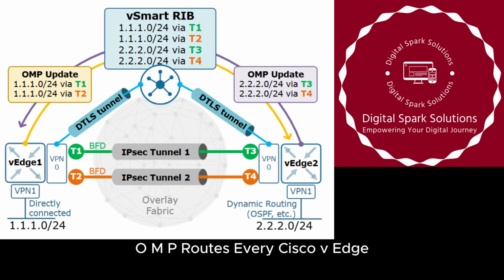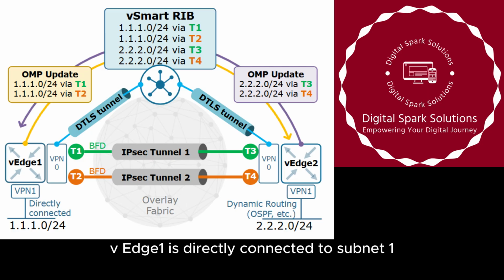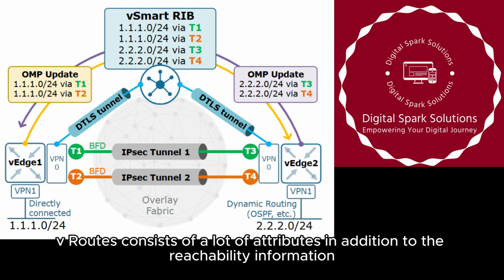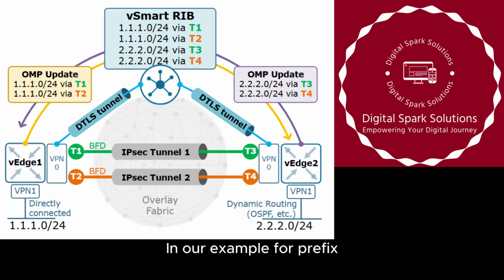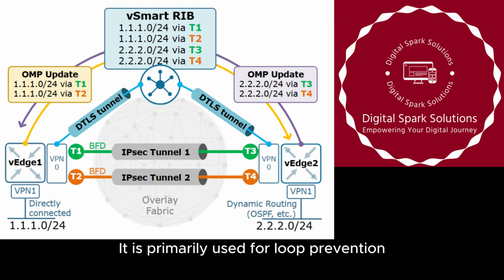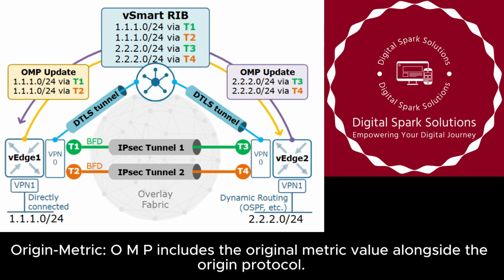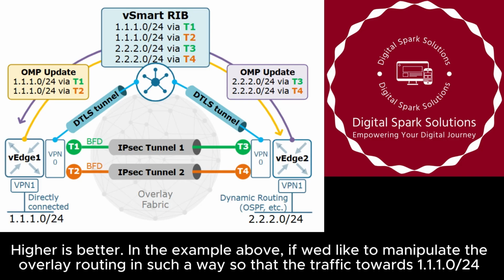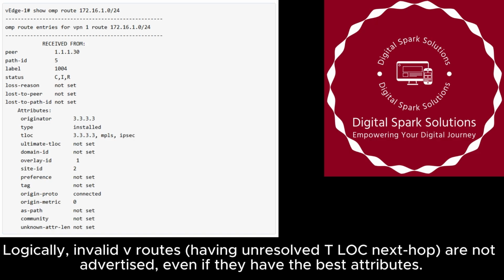OMP overview | understanding OMP Routes in Cisco SD-WAN | vEdge, TLOCs, & vRoutes Explained | Part 4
In this video, we dive deep into OMP (Overlay Management Protocol) Routes in Cisco SD-WAN. Learn how vEdge routers advertise prefixes, how OMP imports routes from traditional protocols like EIGRP, OSPF, and BGP, and the role of TLOCs as next-hop identifiers. We'll cover key attributes of vRoutes such as VPN, Originator, TLOC, Site ID, and more. Whether you're studying for your Cisco SD-WAN certification or looking to enhance your knowledge, this video provides clear explanations and real-world examples.

Topics Covered:
What are OMP routes in Cisco SD-WAN?
How vEdge routers advertise vRoutes
Understanding TLOCs and their role in routing
Key OMP route attributes: VPN, Originator, TLOC, Site ID, Preference, and more
Comparison of OMP with traditional routing protocols like BGP
Best practices for optimizing OMP routing in your SD-WAN environment